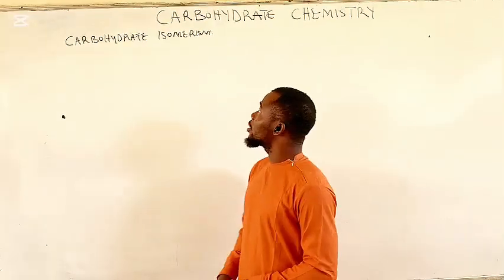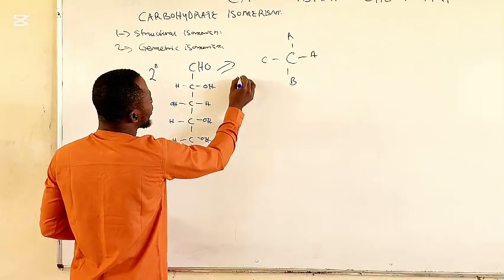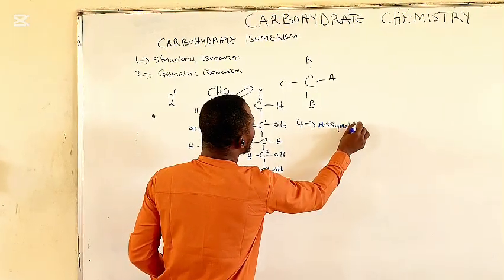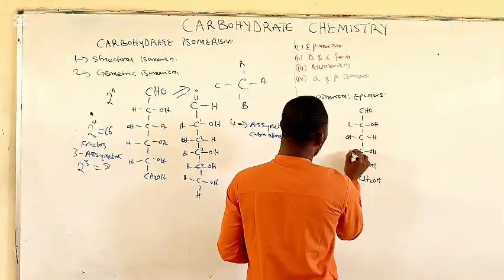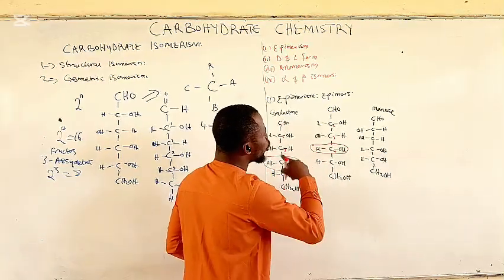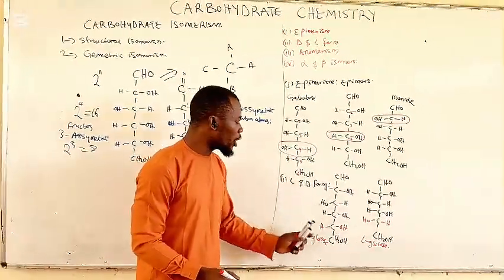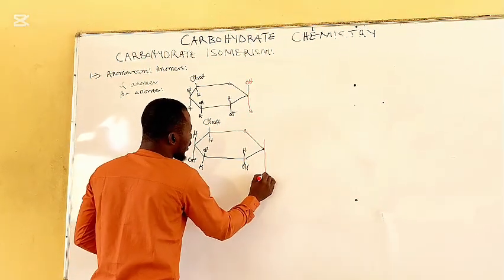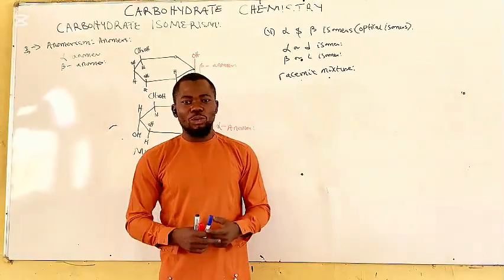Carbohydrates Chemistry Part 2: Isomerism of Carbohydrates Made Easy | Biochemistry Simplified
Welcome to Part 2 of our Carbohydrates Chemistry series!

In this lesson, we explore the fascinating concept of **Isomerism of Carbohydrates**, one of the most important topics in Biochemistry for medical and health science students.

Topics covered:
✅ Definition of Isomerism
✅ Structural Isomerism
✅ Stereoisomerism
✅ Enantiomers and Diastereomers
✅ D and L Configurations
✅ Epimers
✅ Anomers
✅ Clinical and Examination Applications

This video is designed to simplify complex biochemical concepts and help you understand them for exams and future clinical practice.

Whether you're studying Medicine, Nursing, Medical Laboratory Science, Physiotherapy, Pharmacy, Anatomy, Physiology, or other Health Science courses, this lesson is for you.